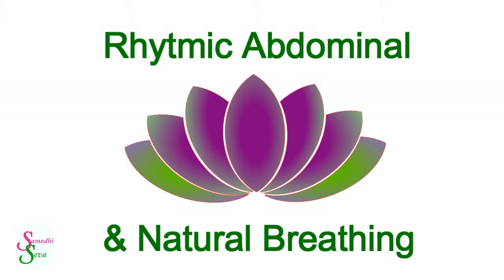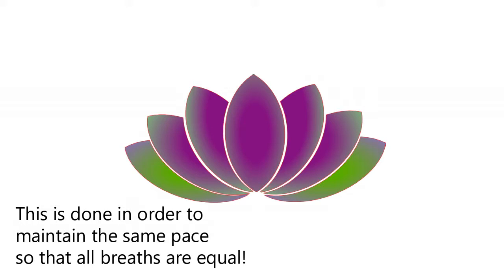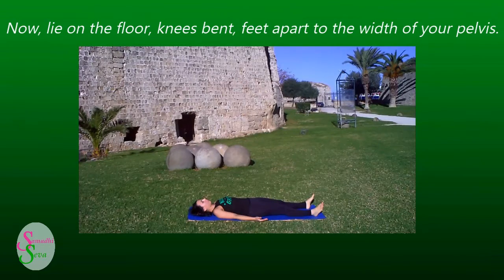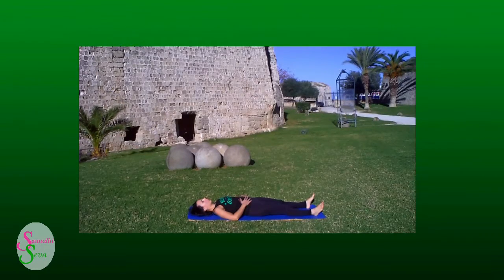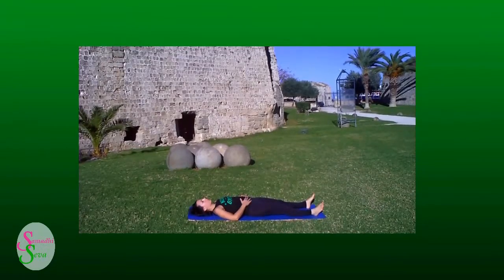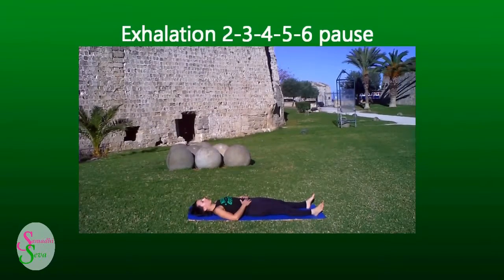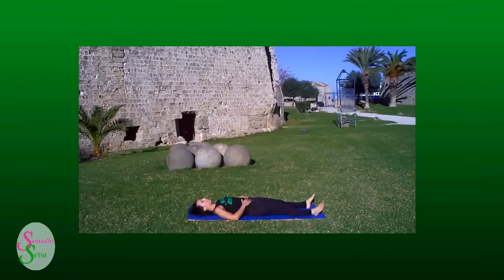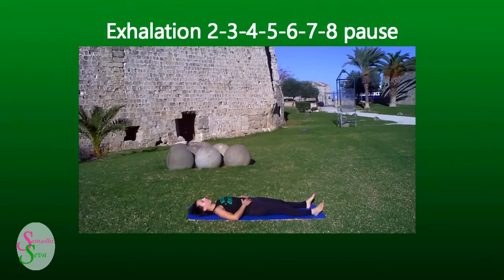How to Relax Your Body and Mind ♥ ♥ ♥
Hatha & Vinyasa Yoga For Beginners, is not just another typical Yoga program. This amazing yoga course
includes a lot of different other systems such as Pilates, Karana Yoga, Restorative poses, Sotai Yoga,Yoga Nidra and more! It is my firm belief that we humans are an integral part of Nature and that's why I wanted to share this course with you in the outdoors, right in the heart of Nature! This way you will balance mentally and physically rediscovering
your inner path!

For a better student engagement and for a better learning experience, this course comes with FULL English Subtitles!

''Earth Yoga Course'' is the final part in a series of three introductory Yoga Courses. There are  two more parts in the series, the Sea Yoga Course and the Green Yoga Course.The EARTH YOGA course is divided into two parts. The first part is intended for beginner level students. Beginners will first deal with the 3 Basic Breathings,the Karanas and the Deep Relaxation. The second part is intended for intermediate level students.Intermediate students can do all the lectures in the course. The goal of this course is to understand your body!

We'll start off by the main Earth Yoga Course. In this Special Vinyasa Flow lesson, we'll begin with Karana Yoga, a special therapeutic warm up for the arms,shoulders and hands, that prepares the body for the Yoga Asanas! We will continue with the Kneeling & Reverse position Asanas. With these Asanas we will empower our entire body, particularly the shoulders and hands!With Vinyasa Flow For Beginners we will additionally strengthen our legs and we'll improved the flexibility of our hips and legs!

We will then move on to the 3 Basic Breathing Exercises! There, we will learn how to properly practice these 3 Breathings i.e. the Rhythmic Abdominal, the Natural Abdominal and the Full Yoga Breathing. The purpose of these breathing techniques is to learn how to distinguish the rhythmic Abdominal Breathing from the Natural Abdominal Breathing and also how to experience the benefits of the Full Breathing!

We will then deal with the Philosophy of Yoga and we'll learn about the meaning of ''Namaste”. We will also learn about the Gunas, also known as the 3 Frequencies of Energy!

Finally, we will implement everything we've learned with lots of practical exercises and custom Yoga Routines!

In this Special Vinyasa Flow lesson, you'll learn how to:

● Release all accumulated tensions that everyday stress produces, that particularly exist in our neck and back, by doing the Special Therapeutic exercises, the Karanas!

●  Empower your entire body, particularly the shoulders and hands,with the Asana Poses!

●  Improve the flexibility of your hips and legs, with the Vinyasa Flow for Beginners!

●  Prepare your body, for the more difficult and demanding Yoga Asanas!